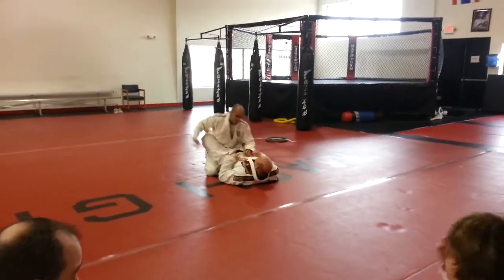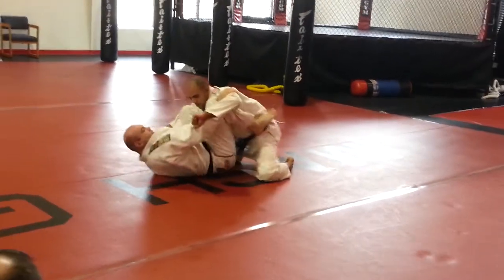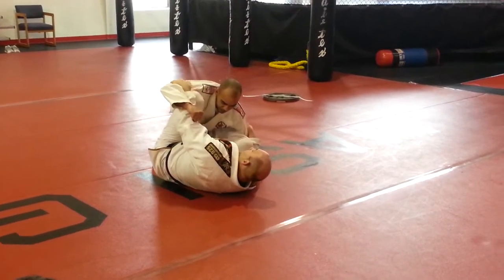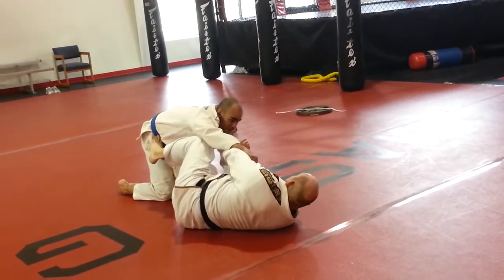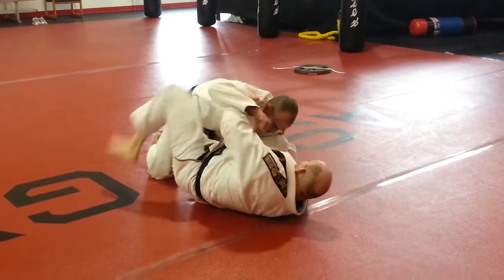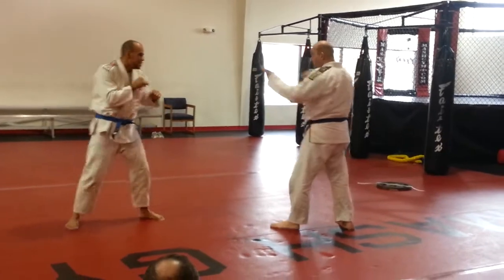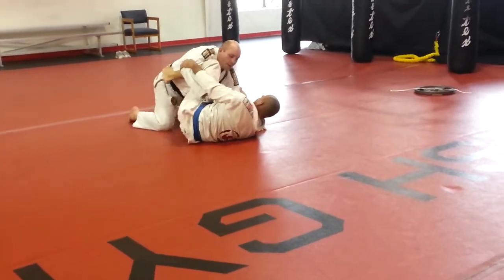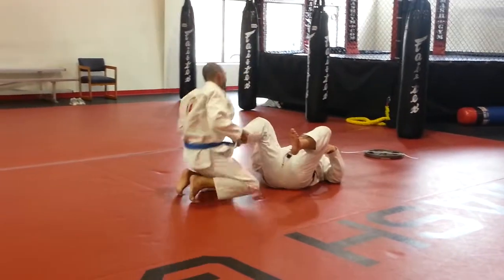defend punches and escape